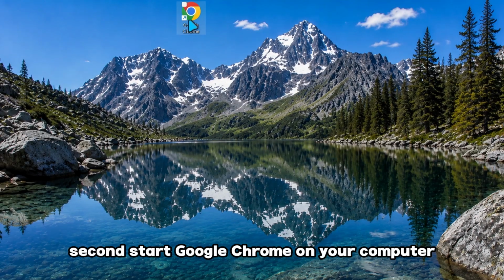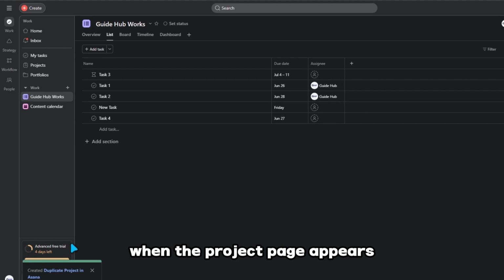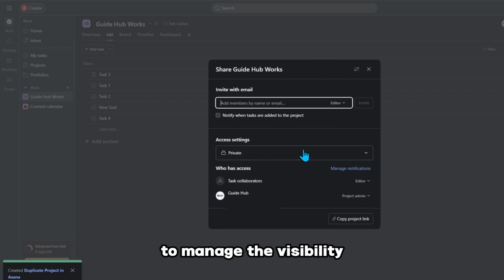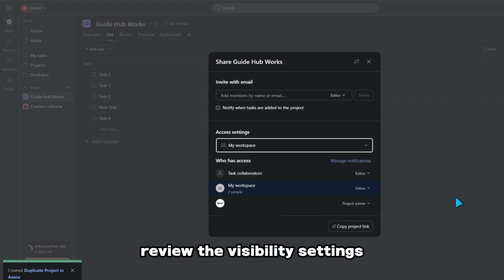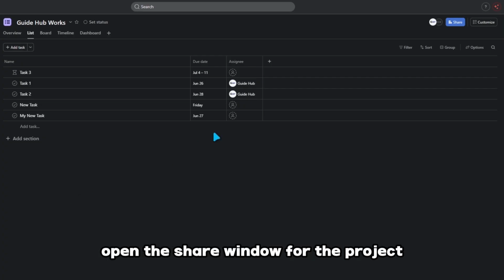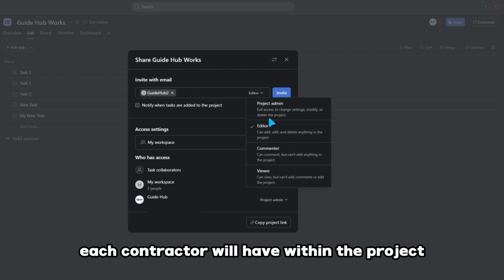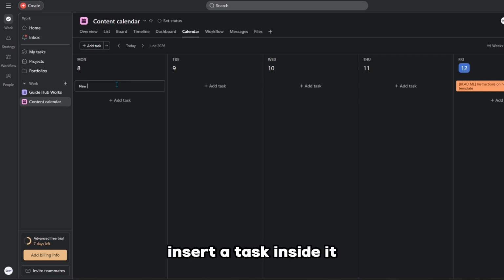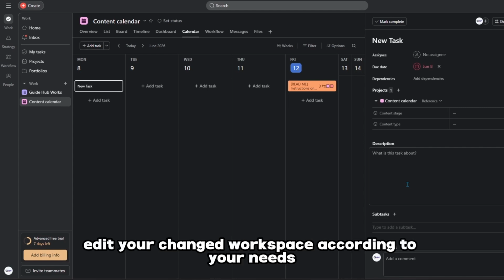How To Make an Asana Project Public To Contractors (𝟮𝟬𝟮𝟲) | 100% WORKS | NO Yapping & EASY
(2026) Learn How To Make an Asana Project Public To Contractors in this video (NO YAPPING + 100% WORKS!) | EASY FULL GUIDE, Everything You Need To Know! | Make an Asana Project Public To Contractors